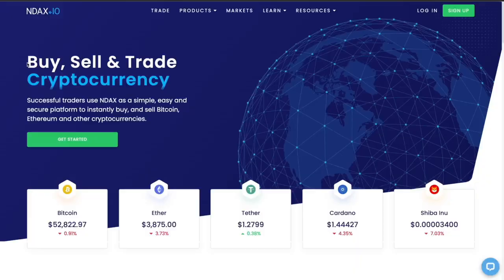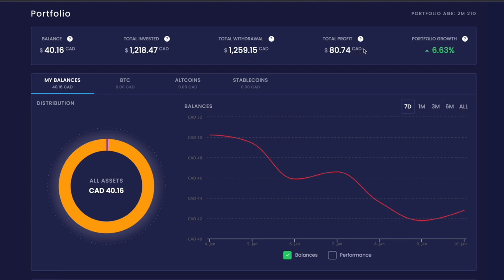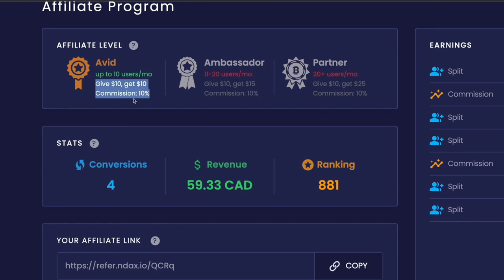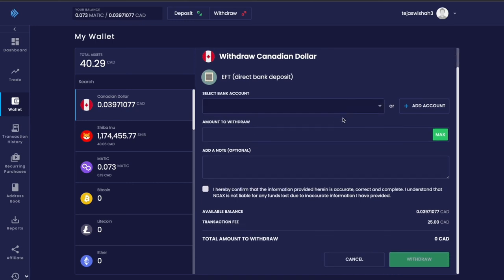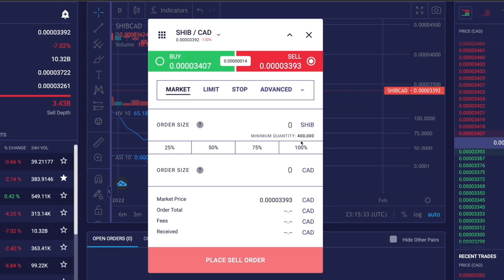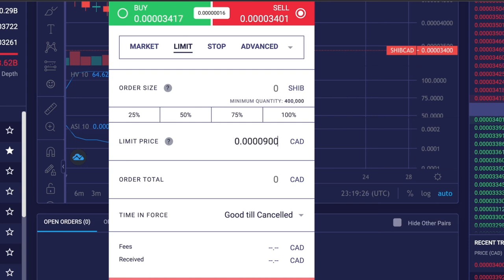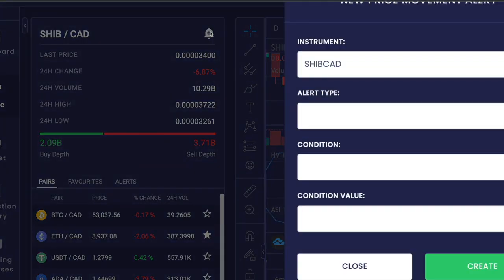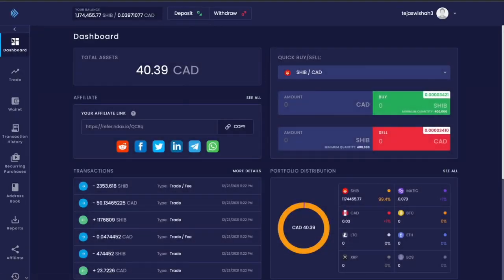NDAX.IO Complete Guide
NDAX.IO TUTORIAL | NDAX - Canada's Lowest Crypto Platform|
0:00- Introduction
0:12 - How to sign-up on NDAX?
0:51- Dashboard overview
2:06 - Dollar-cost average Set-up
2:58 - Referral Link
3:15 - How to add/ withdraw money?
4:56 - Trade/Orders
8:02 - Stop Order
9:10 - Price Alerts
9:51 - Reports

📚 Resources I Use and Recommend:

✅Virgo Cx: Earn a $30 Sign up bonus when you use my link and deposit $100 or more.

✅ Newton: Open your Newton account to trade XRP and get 25CAD when you trade 100$ using my Referral

to sign up for Crypto.com and we both get $25 USD :)

✅ WealthSimple: Open a Wealthsimple Trade account and get 2 FREE STOCKS

✅Questrade: Open a Questrade account and get $50 in FREE Trades with This code: 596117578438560

✅CoinSquare: Have you tried Coinsquare? Sign up with my link and get $10 in BTC when you fund your first $100